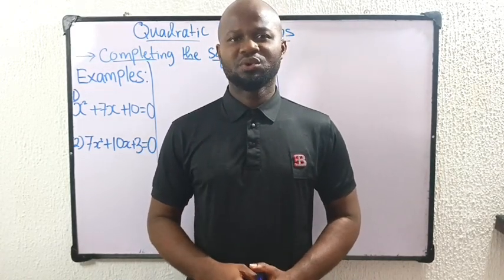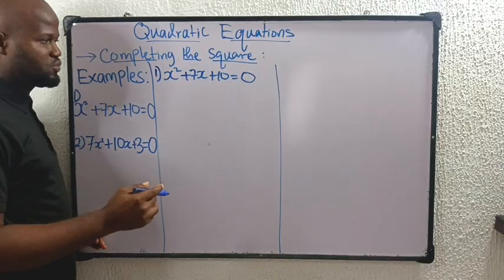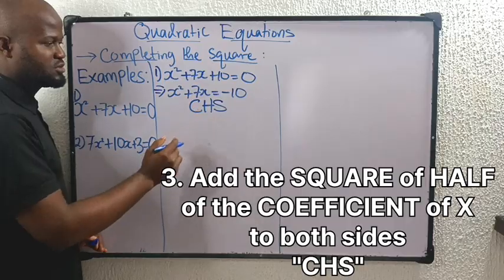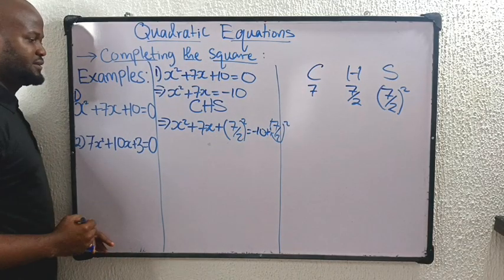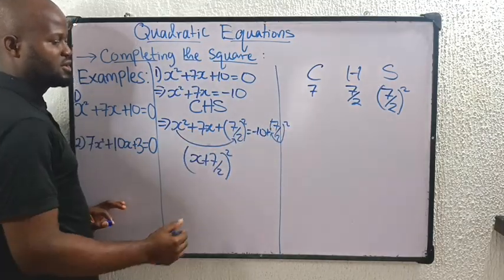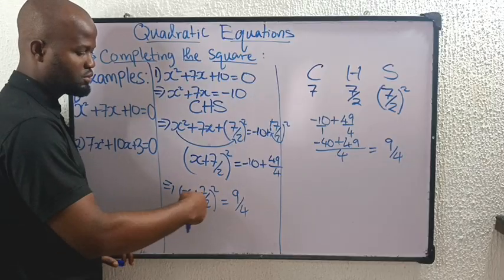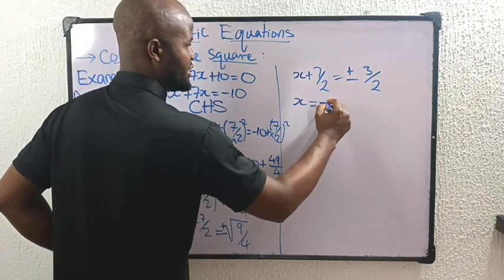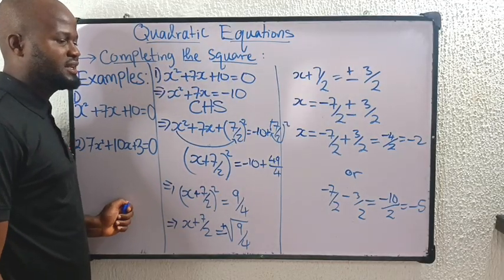Quadratic equations by completing the square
solving quadratics